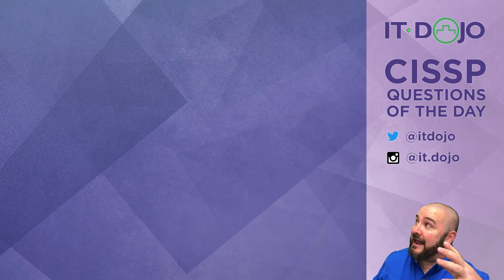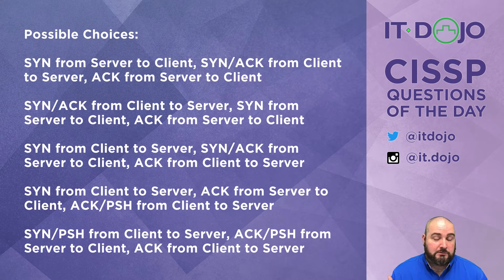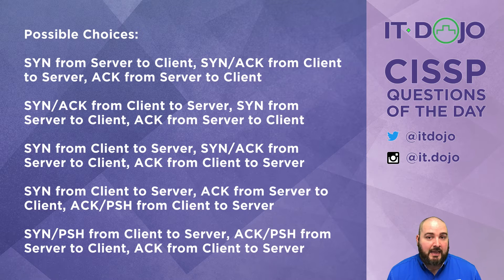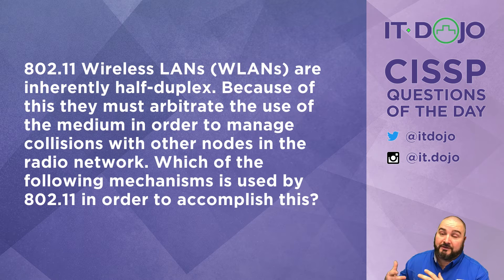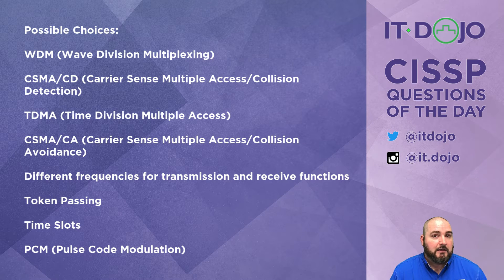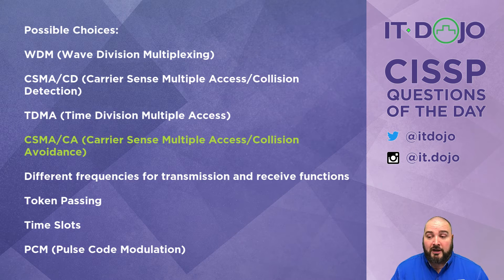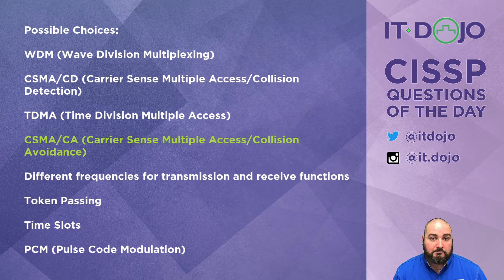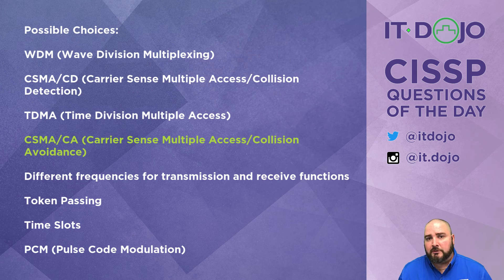CISSP Practice Questions of the Day from IT Dojo - #8 - Cryptography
IT Dojo offers free CISSP study questions for those who are preparing for their certification every day. In today's CISSP questions of the day from IT Dojo, Colin Weaver asks and answers questions related to Crytpography.

Here are some recommended CISSP books to study with: